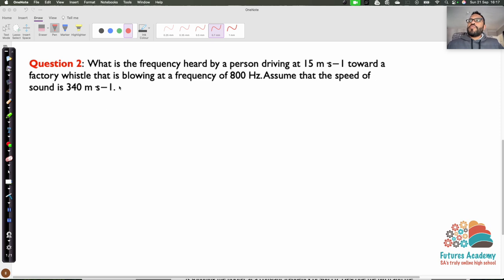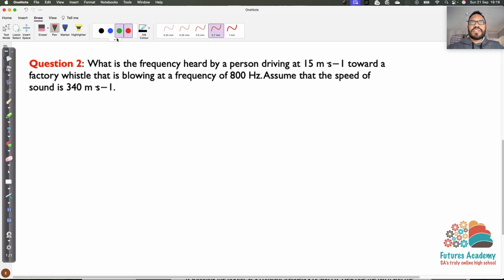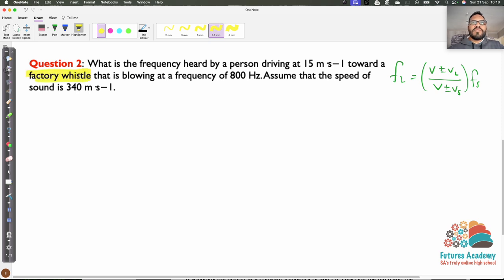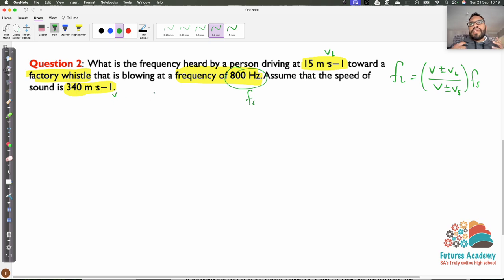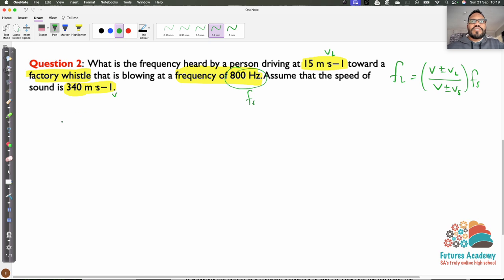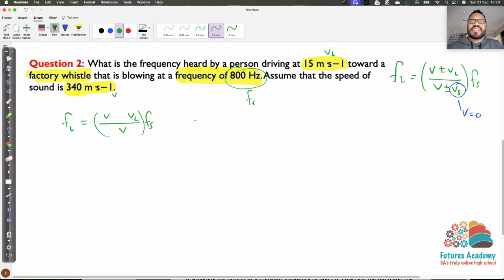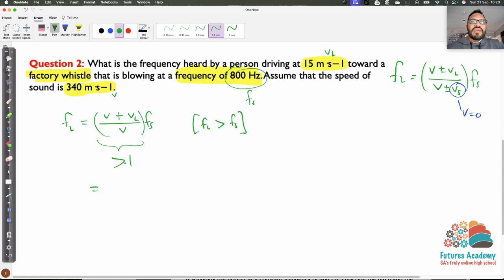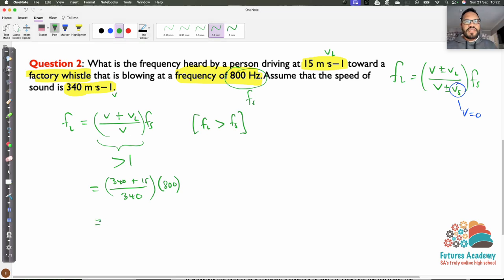12 – Doppler Effect | Intro to Practice Question 2 (Listener Towards Source)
📝 Here’s our second introductory question on the Doppler Effect. This time, the listener moves towards the source. Try it yourself before we work through the solution in the next video! 🎯